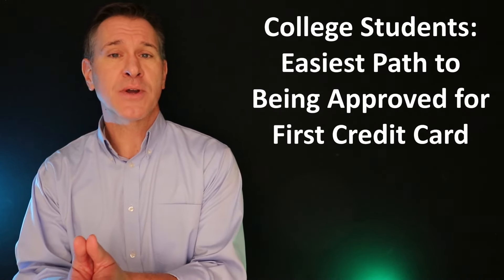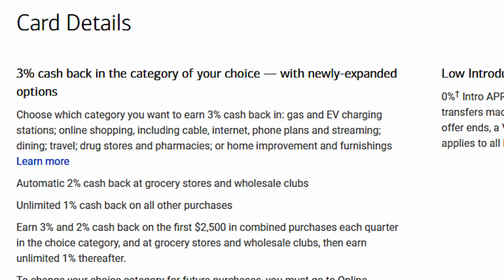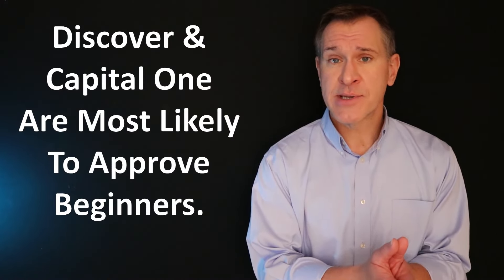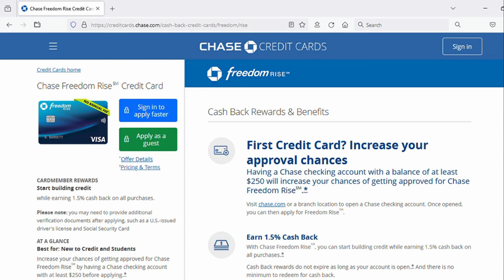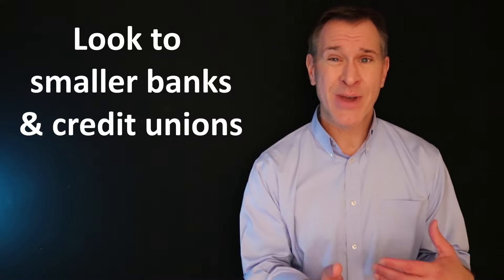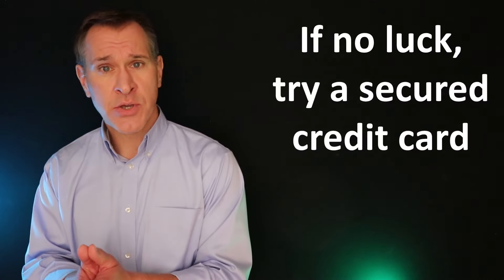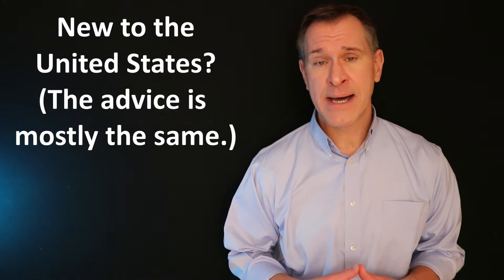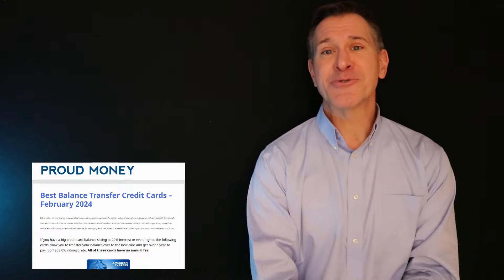BEST Credit Cards for BEGINNERS 💳 Best Beginner / First Credit Card 2025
(We'll get compensated if you're approved, and we thank you kindly.)

- Get a $25 - $250 bonus when you open a SoFi Checking/Savings Account